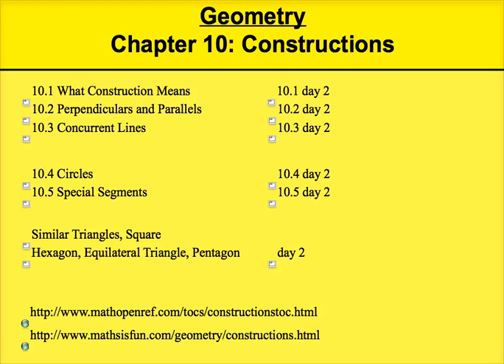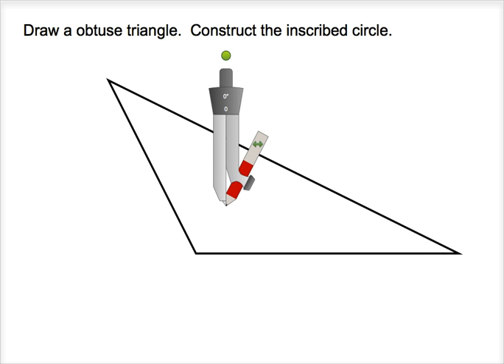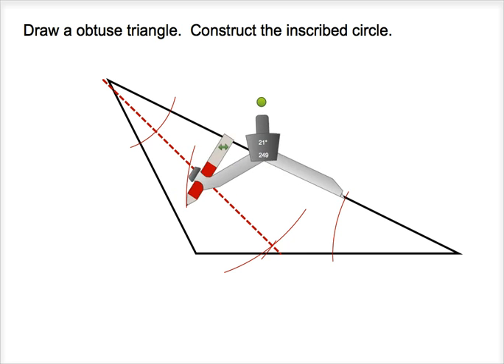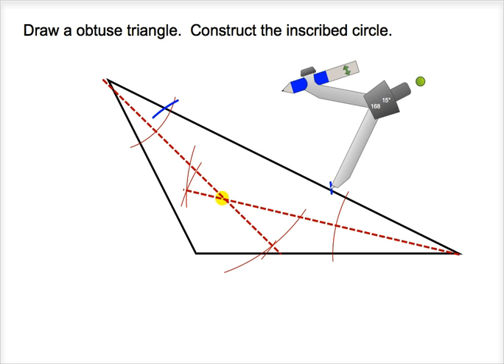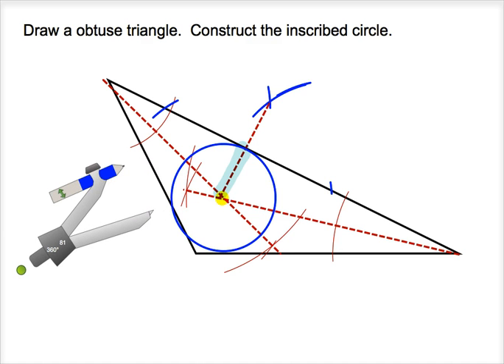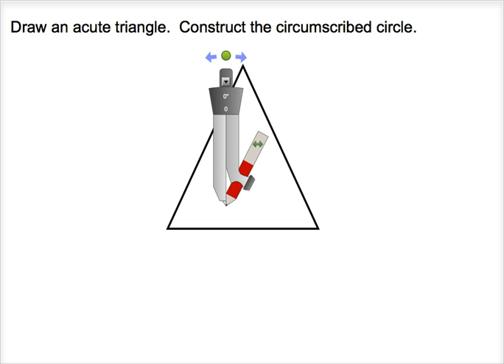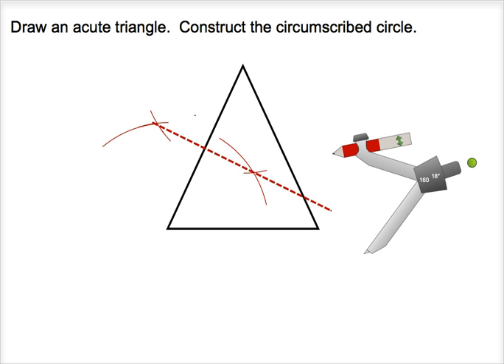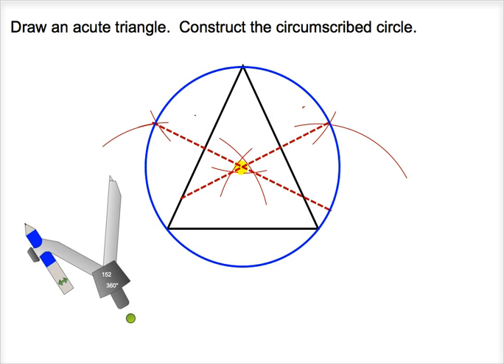Geometry Section 10-4 day 2